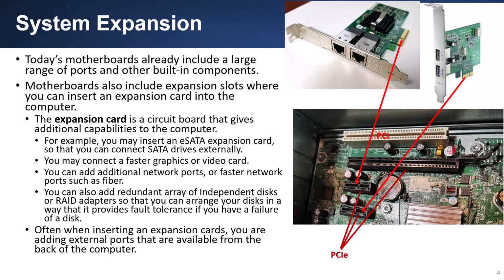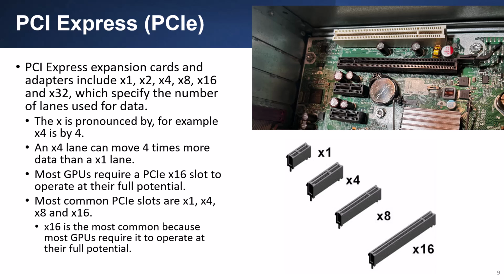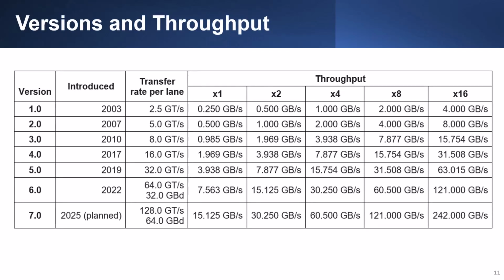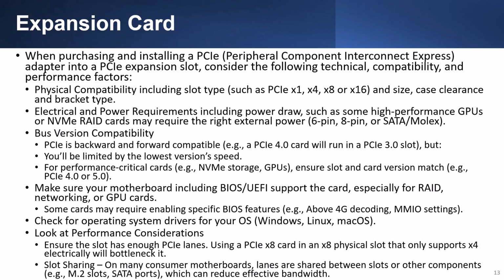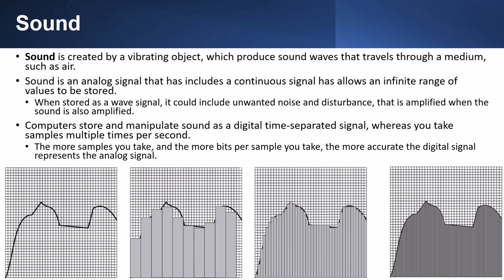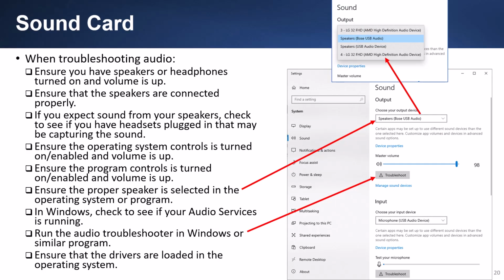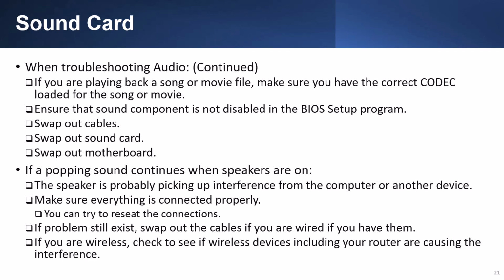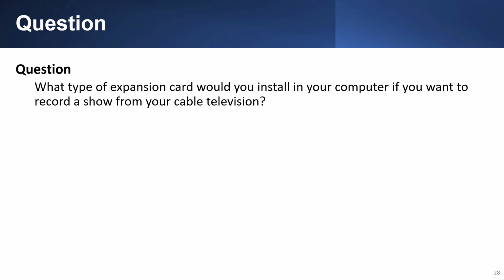CompTIA A+ 08-01 Computer Expansion Options - Part 1 - Expansion Slots and Cards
Hi. My name is Patrick Regan. Welcome to the Computer Expansion series of videos where we go in various technologies used to expand and/or connect devices to your computer. This video is called Expansion Cards and Slots, where we discuss expansion slots, expansion cards, PCI Express, and various expansion cards such as sound cards and network cards.

Objectives:
CompTIA 1201 Objective 3.5 - Given a scenario, install and configure motherboards, central processing units (CPUs), and add-on cards.
- Motherboard connector types
  - Peripheral Component Interconnect (PCI)
  - PCIe
- Expansion cards
  - Sound card
  - Video card
  - Capture card

If you like my video, don’t forget to click the Like button.

As with most of my training videos, there are practice questions toward the end of the video.